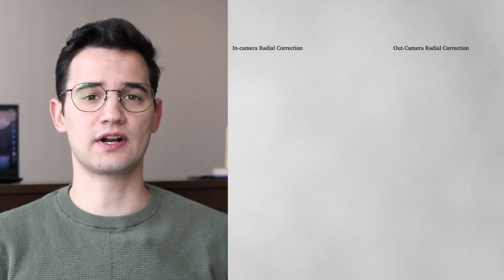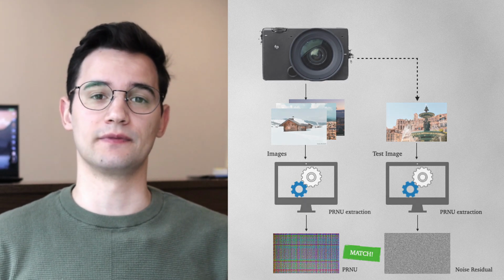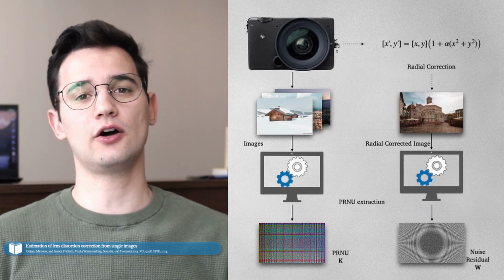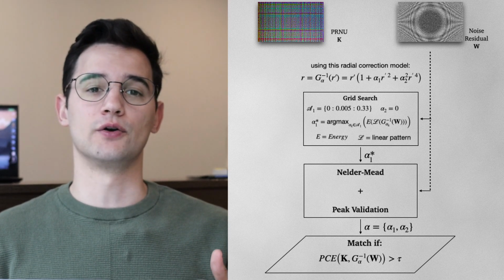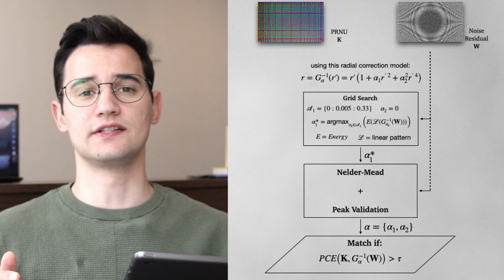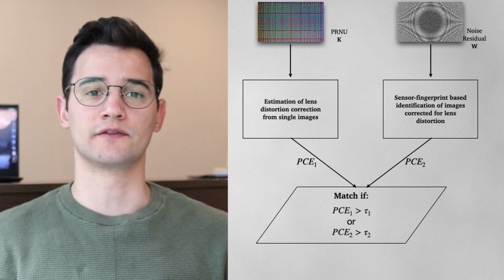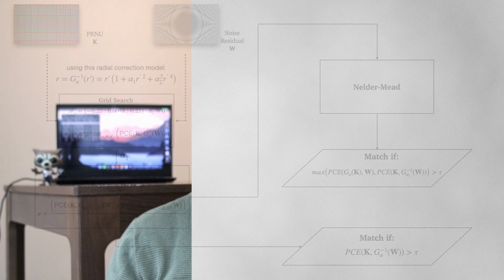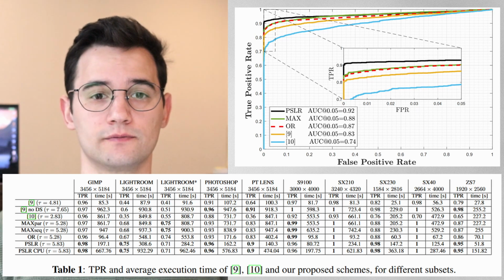[PAPER] - EXPLOITING PRNU AND LINEAR PATTERNS IN CAMERA ATTRIBUTION UNDER COMPLEX RADIAL CORRECTION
Hi! This is the video of our last accepted paper "EXPLOITING PRNU AND LINEAR PATTERNS IN FORENSIC CAMERA ATTRIBUTION UNDER COMPLEX LENS DISTORTION CORRECTION” which was accepted to ICASSP 2023.

We propose a novel method that is able to correctly invert adaptive distortion correction transformations by successively maximizing the peak-to-correlation energy (PCE) and the linear-pattern energy for much more reliable camera attribution. A novel validation procedure to quickly discard mismatched test images is also proposed. Finally, we show how great reductions in running time can be achieved by using a GPU for interpolation, resampling, and PCE computation.

References:

Lukas, Jan, Jessica Fridrich, and Miroslav Goljan. "Digital camera identification from sensor pattern noise." IEEE Transactions on Information Forensics and Security 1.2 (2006): 205-214.

Goljan, Miroslav, and Jessica Fridrich. "Sensor-fingerprint based identification of images corrected for lens distortion." Media Watermarking, Security, and Forensics 2012. Vol. 8303. Spie, 2012.

Goljan, Miroslav, and Jessica Fridrich. "Estimation of lens distortion correction from single images." Media Watermarking, Security, and Forensics 2014. Vol. 9028. SPIE, 2014.